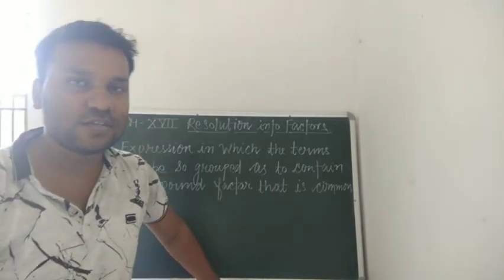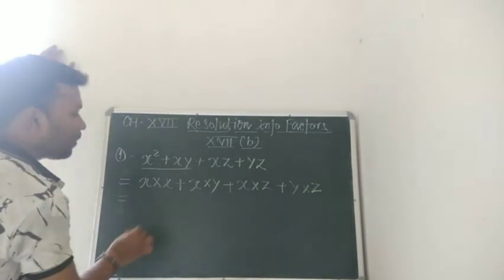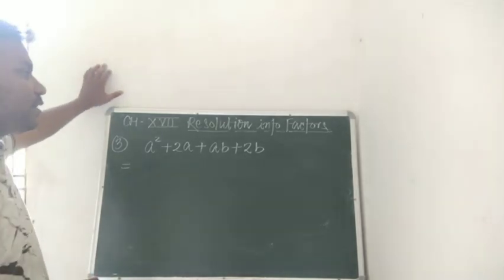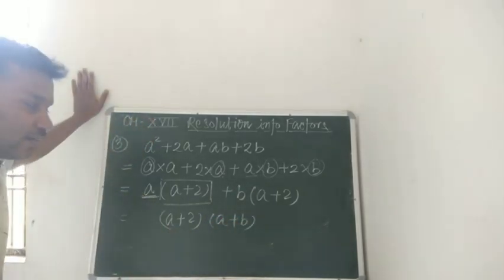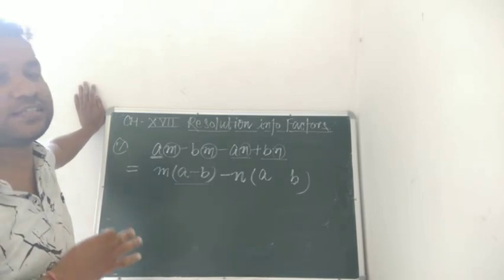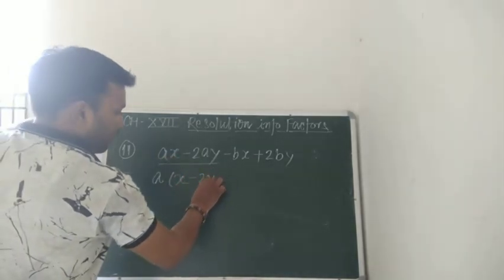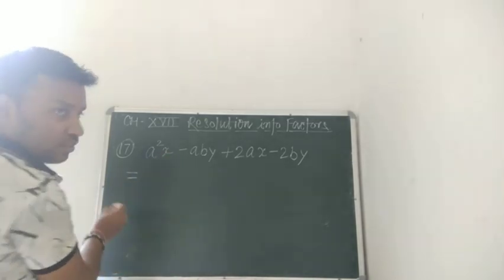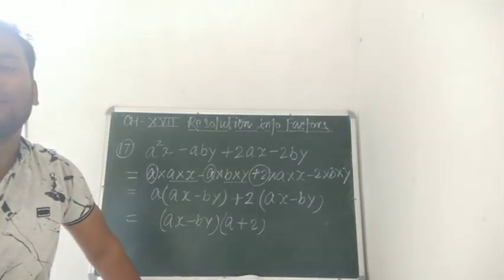Resolution in to factors, examples XVII (B)